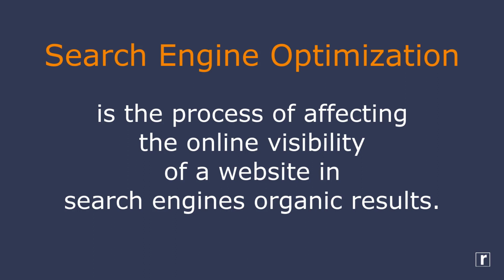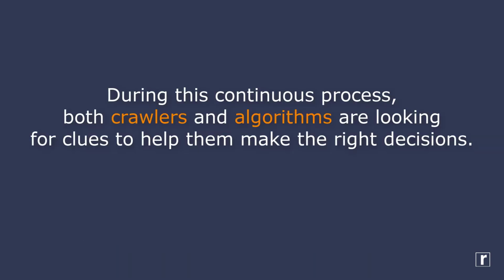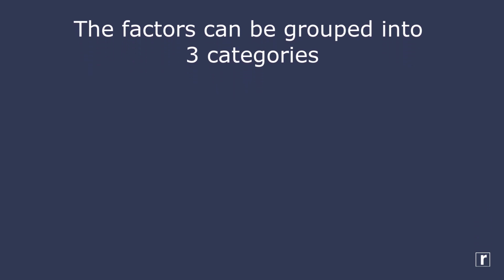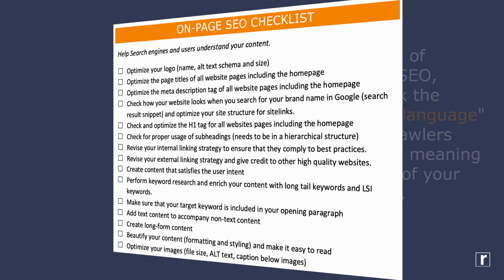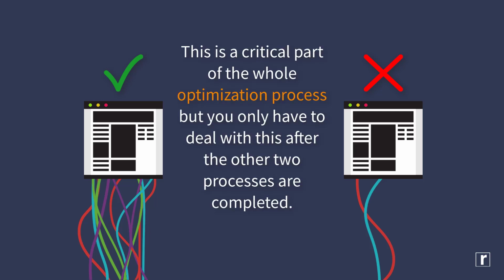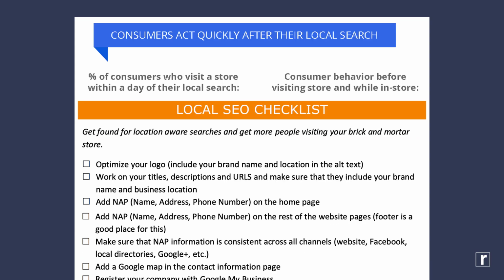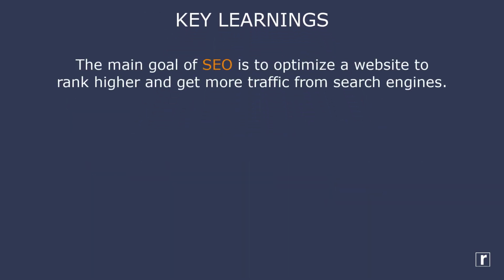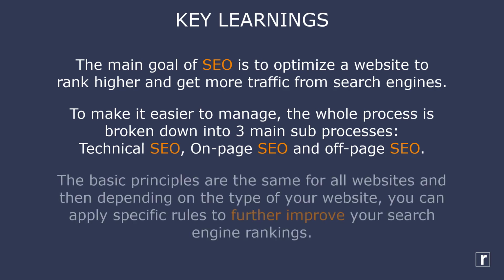What Is SEO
If you want to learn what is SEO, this video is for you.

It is mostly suited for beginners and explains in simple terms what is search engine optimization and why it is important.

It starts by giving a definition of SEO and then explains the different components that make up the SEO process.

For more details on what is SEO, you can read the detailed post